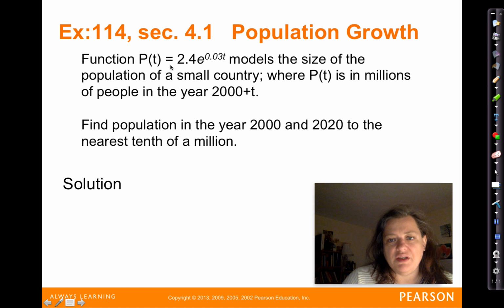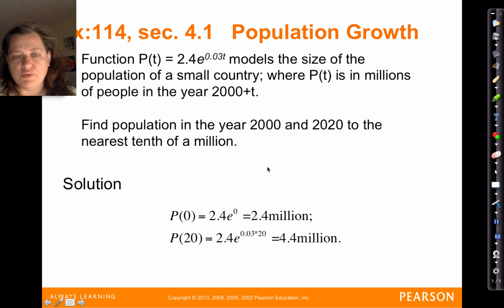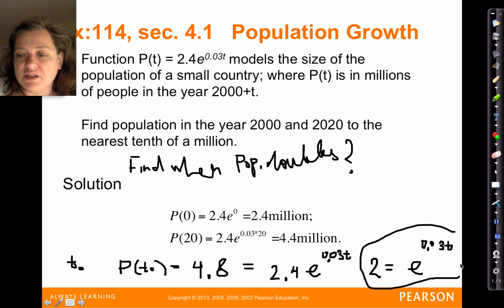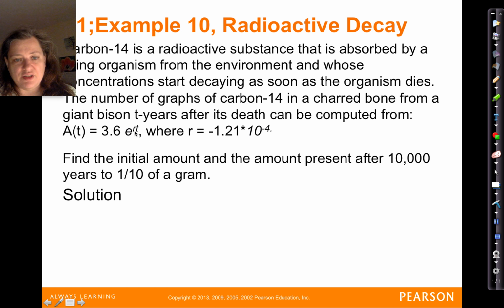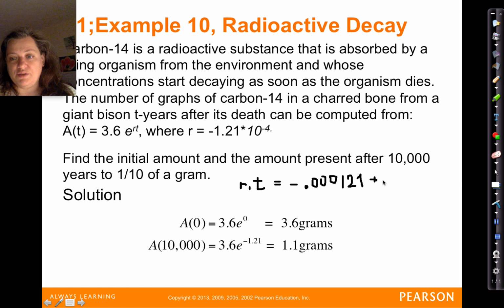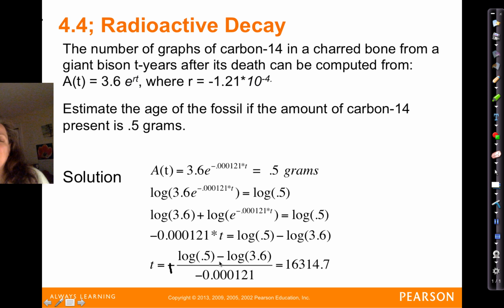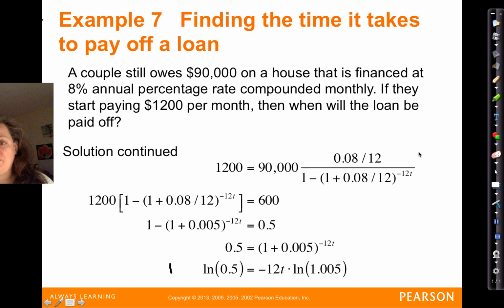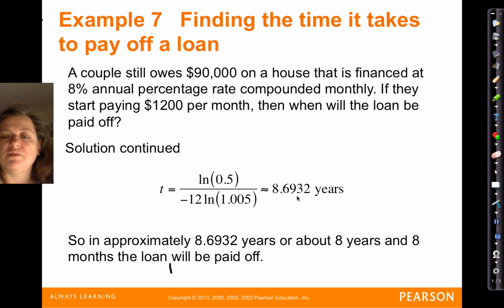W9 Doug4 ExpLogModels